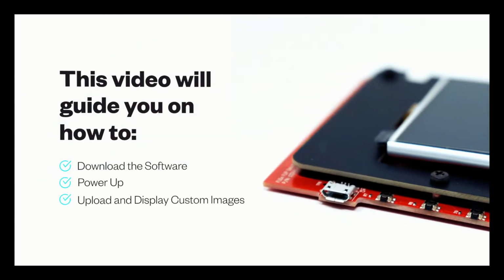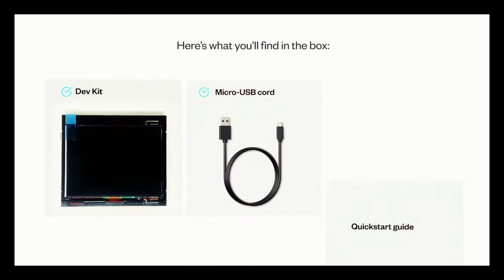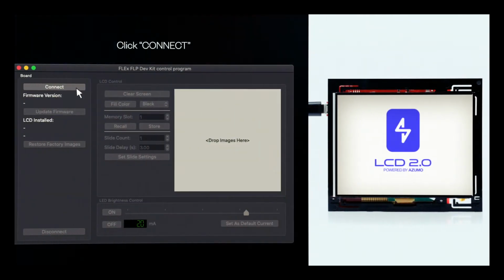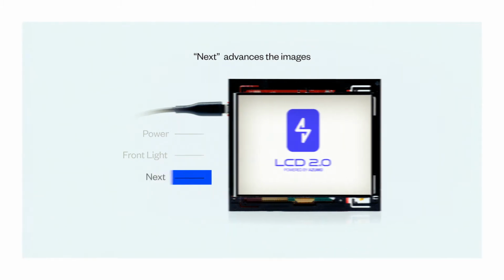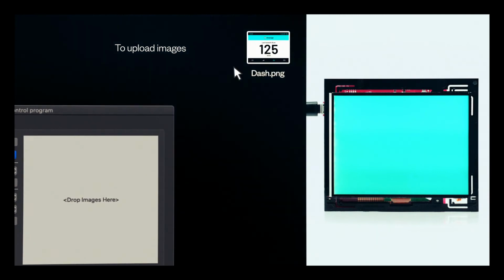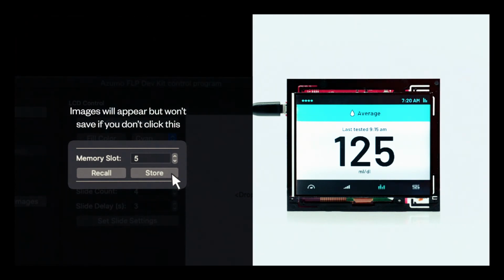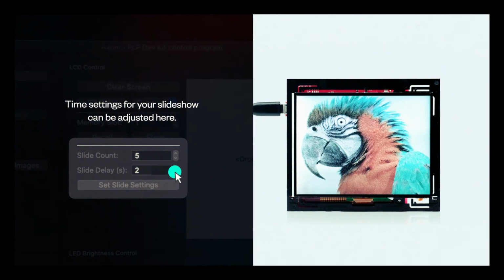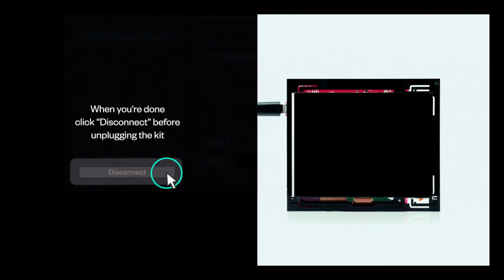Azumo Developer Kit Demo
Watch our developer kit demo to learn how to download control software, power up the front light kit and control it with a computer, and learn about advanced features.

Our ultra-thin front-lit reflective display uses 90% less power over backlit screens and is visible in dark environments. Frontlit reflective displays from Azumo deliver enhanced display graphics and device branding with more vivid colors.

These are designed to plug-and-play directly from your computer so you can program or test the display from anywhere; your basement, the beach, or even your car! No need to physically be in the lab but they work there too :).